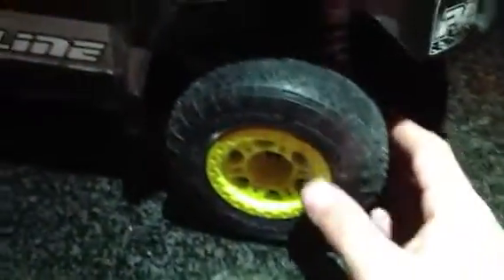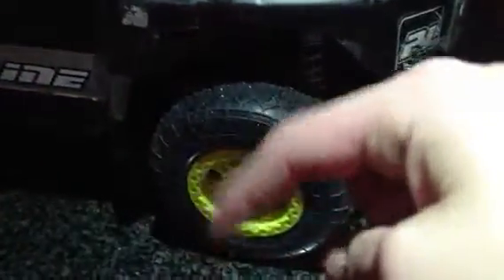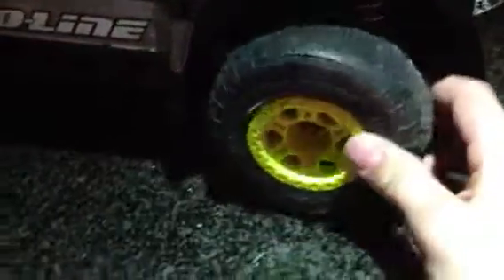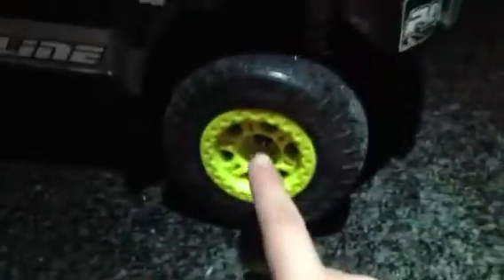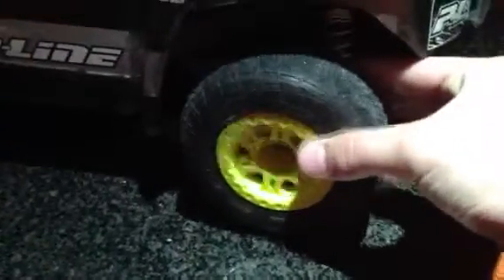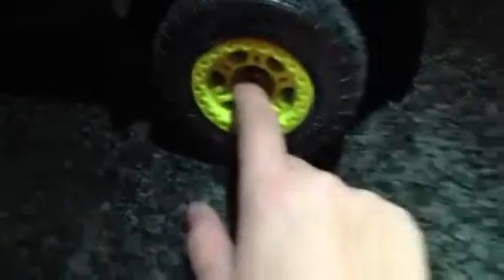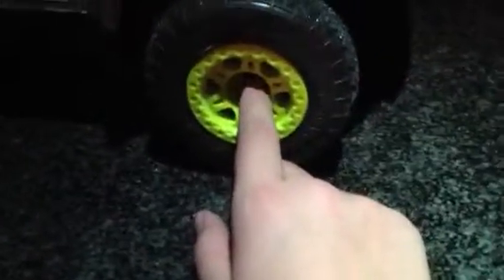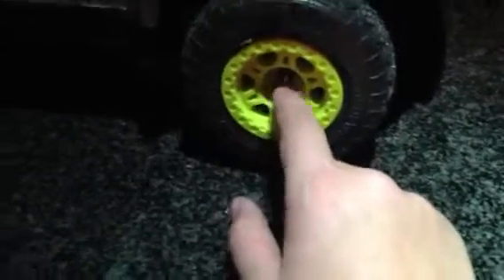Slash 4x4 problem floppy wheel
Ive heard several diagnostics for this problem and i dont know which one it is.